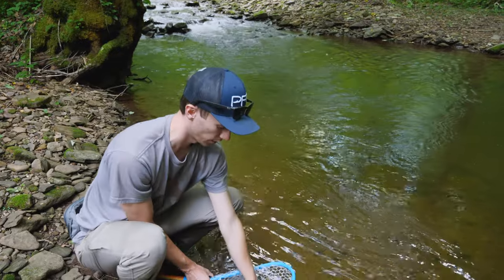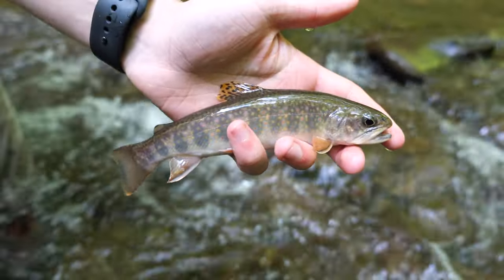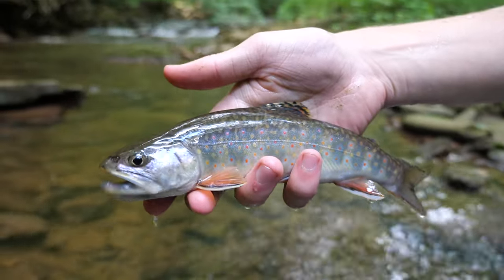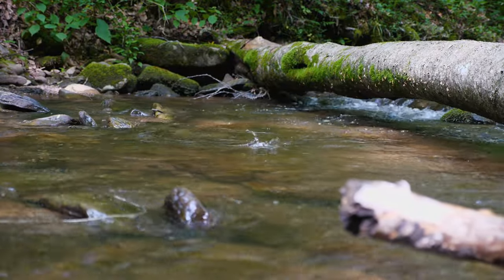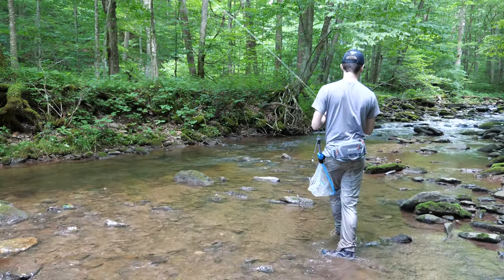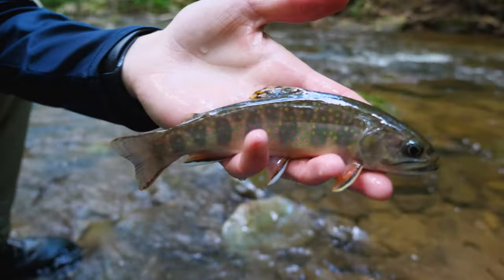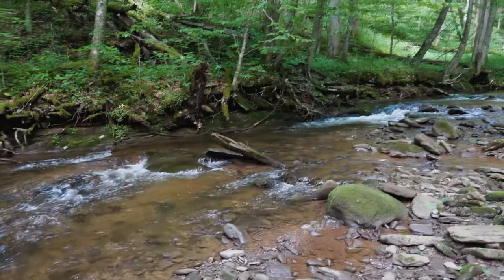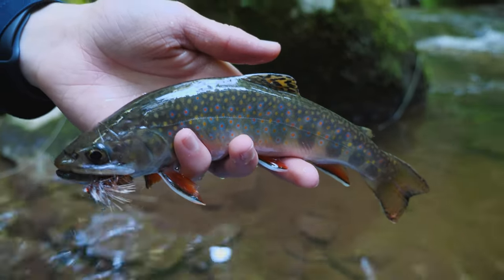Brook Trout Heaven || Small Creek Fly Fishing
BROOK TROUT HEAVEN!

Small stream fly fishing in the Eastern US is amazingly good in the late spring and early summer. The higher elevation creeks and streams warm enough to have consistent hatches and because of this dry fly eats are the norm. This is arguably the best time of the year to fish for the native brook trout and admire the fish's unbelievable colors and that's exactly what we did in this video. We went back to a creek that we fished back in the late fall and was surprised at how great the fishing was. We even were able to sneak in a few wild rainbow trout. I sincerely hope you enjoy this video!